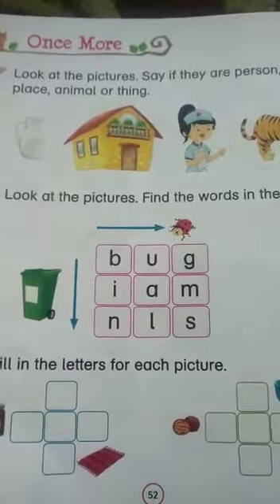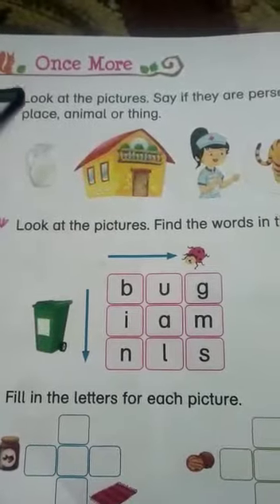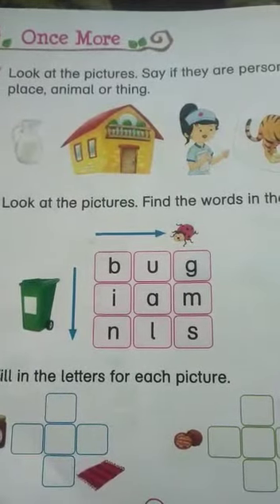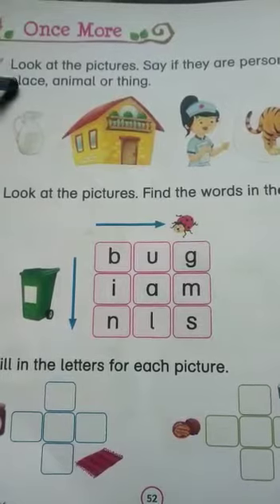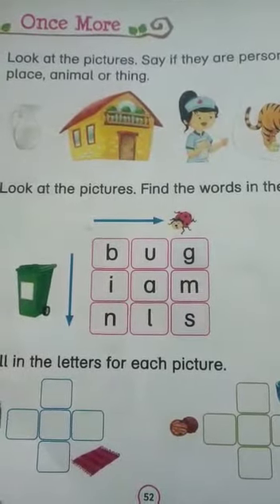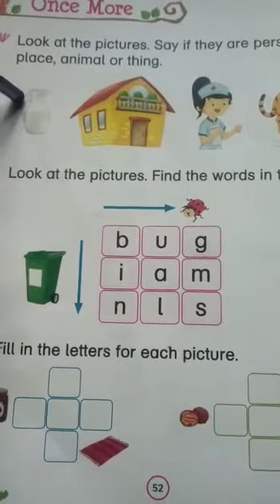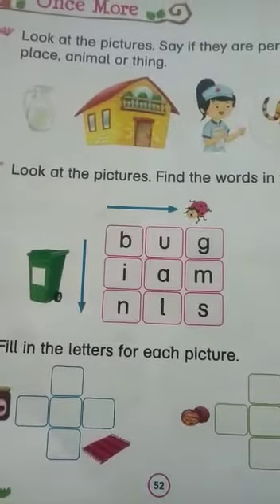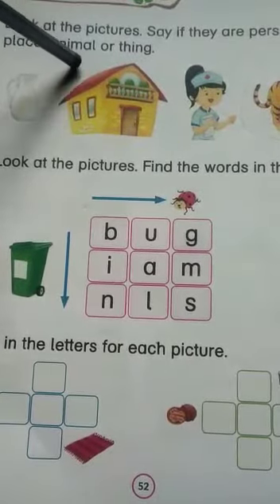UKG English Prt 1 Pg 52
Teacher Sajida Madam